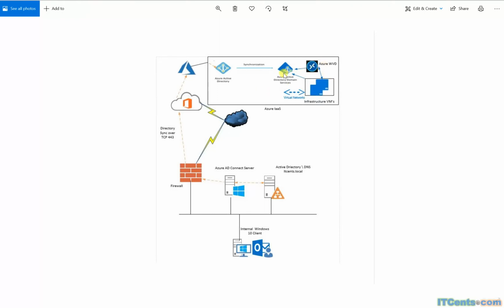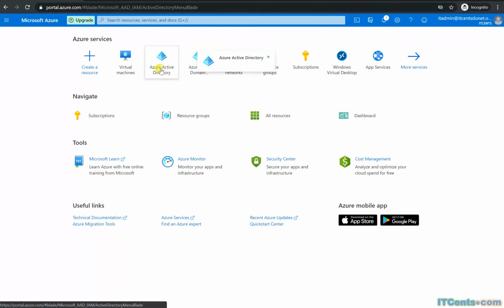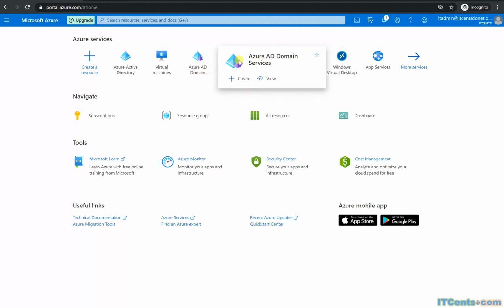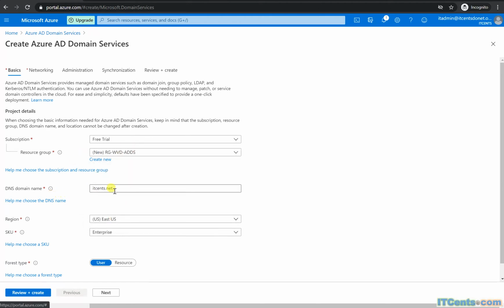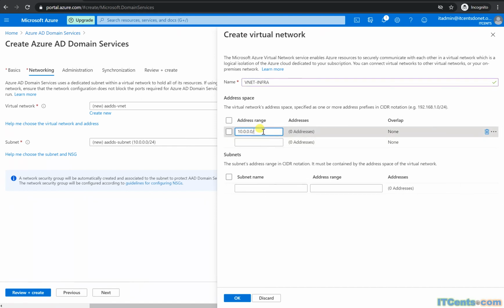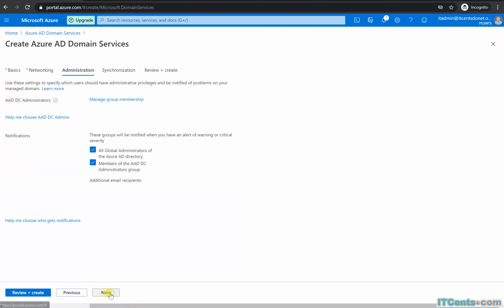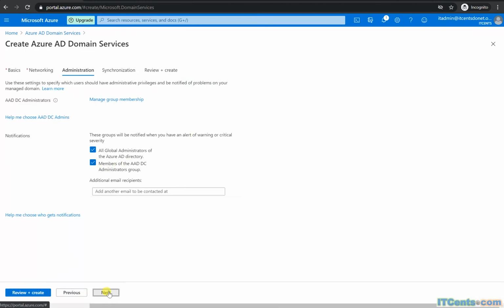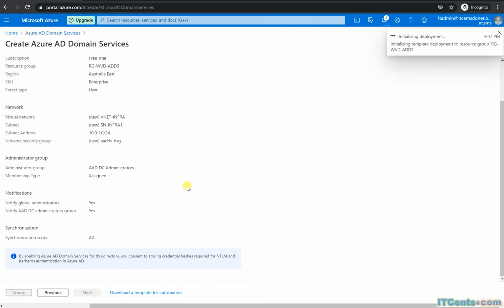2- Setting up Azure Active Directory Domain Services for Windows Virtual Desktop (WVD):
In this part, i will setup Azure ADDS to be used with Windows Virtual Desktop.